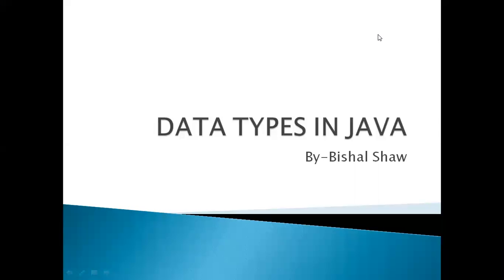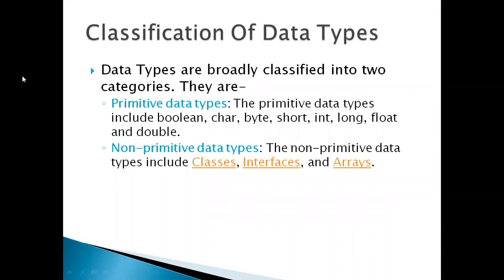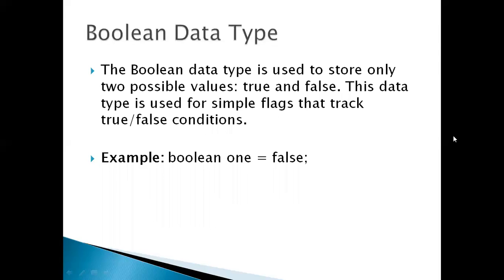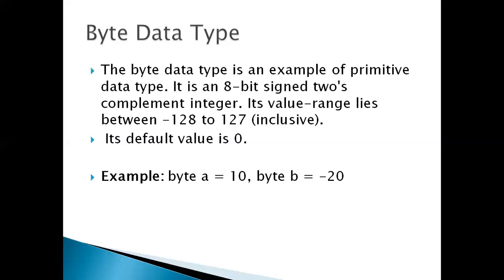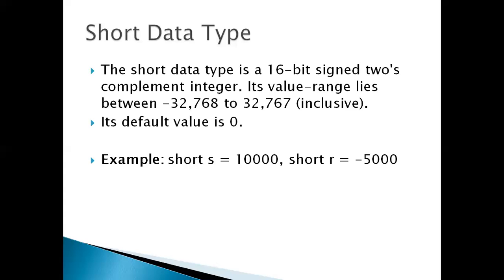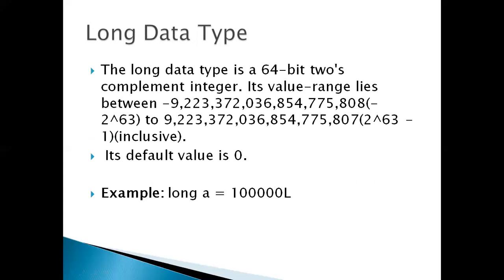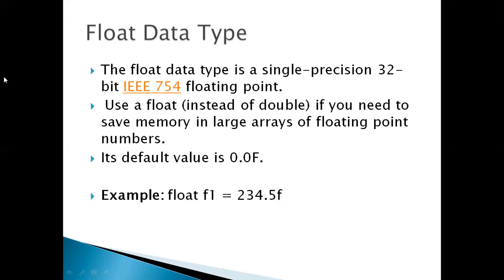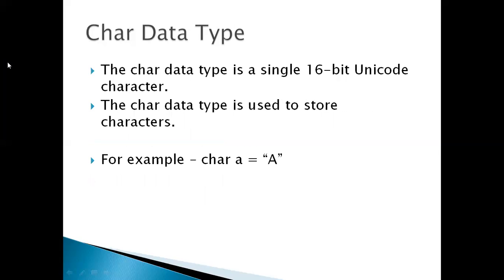Primitive Data Types In JAVA(Part 1)(Class XI) for ICSE board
In this video we have discussed about the primitive data types in Java